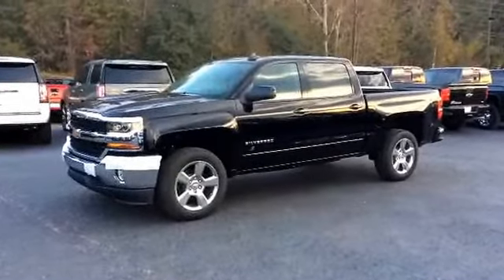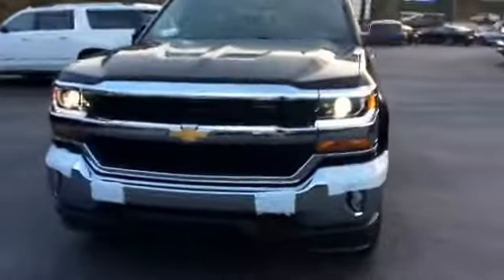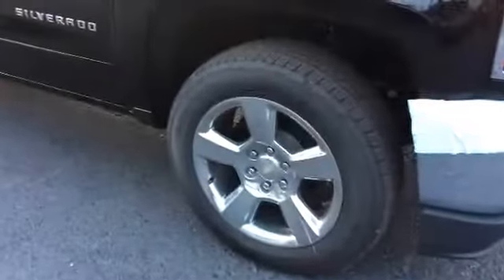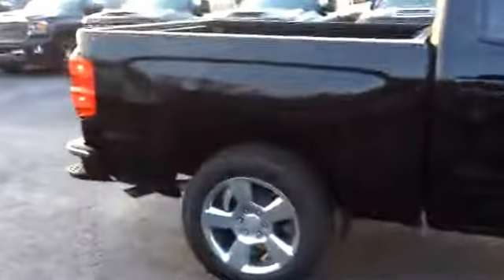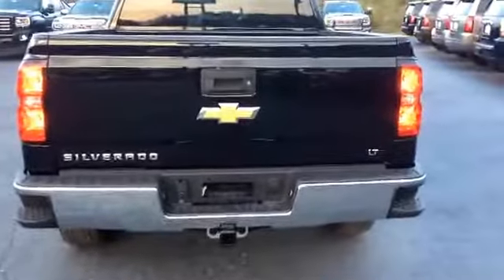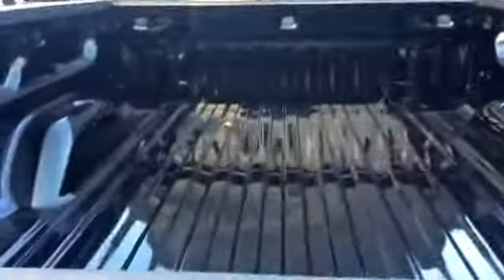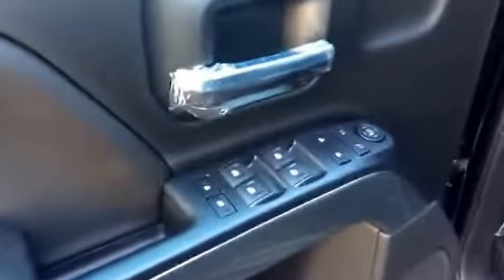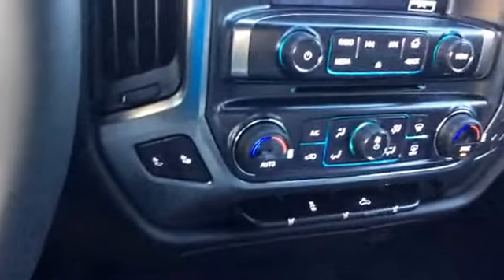Mr. David, take a look at this 2018 Chevrolet Silverado 1500!